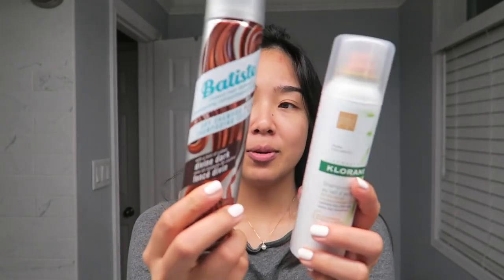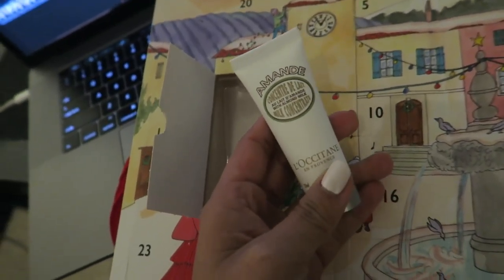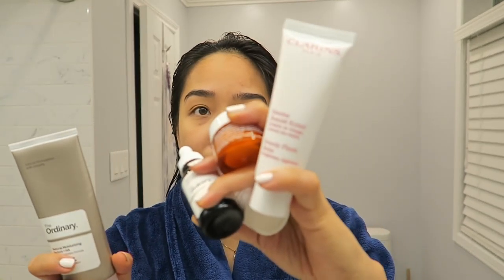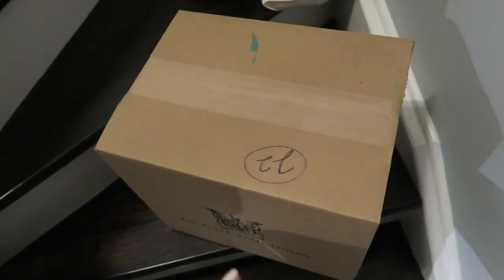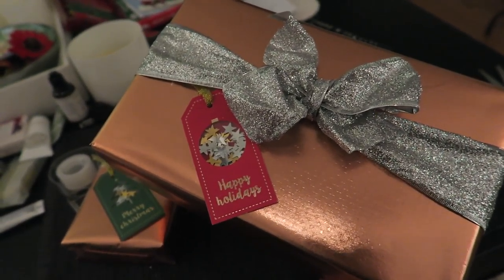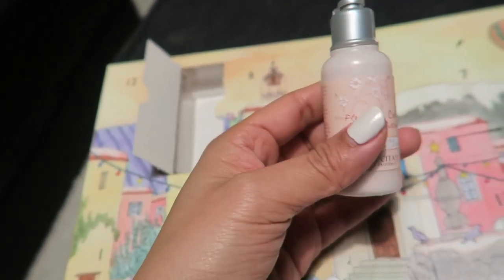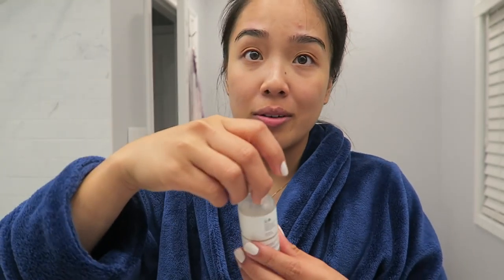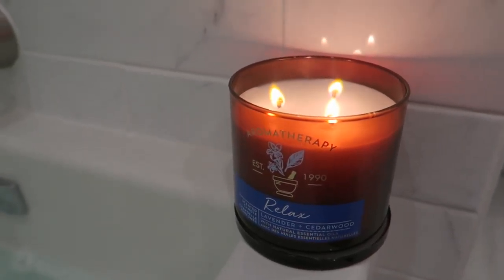holiday vlog 2017 | skincare routine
Happy Christmas Eve!!! This holiday vlog is where I share my skincare routine and wrap some gifts.

Mentioned//

Batiste Dry Shampoo & Klorane

Walker's Shortbread

3:44 Morning routine:
Cerave Hydrating cleanser
Hada Labo Hyaluronic Acid
Secret Key Rose Edition essence
Secret Key Tea Tree toner
The Ordinary Niacinamide
The Ordinary EUK 134
The Ordinary Natural Moisturizing Factor
Clarins Beauty Flash Balm
Origins Ginseng eye cream

Project pan:
Chanel Bronze Universal

Apple Music vs Spotify --- which do you prefer???

Apple Airpods

17:50 Nighttime routine:
Muji cleansing oil
Cerave Hydrating cleanser
The Ordinary Glycolic acid
Innisfree Green Tea essence
The Ordinary Buffet
The Ordinary Alpha Arbutin
Embryolisse moisturizer
Estee Lauder Advanced Night Repair Eye
The Face Shop Papaya Peeling Gel